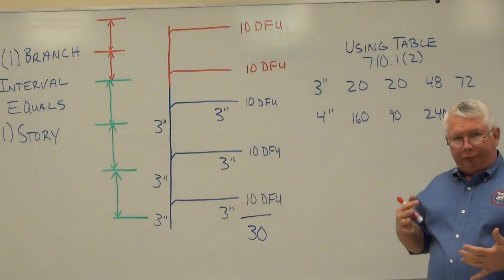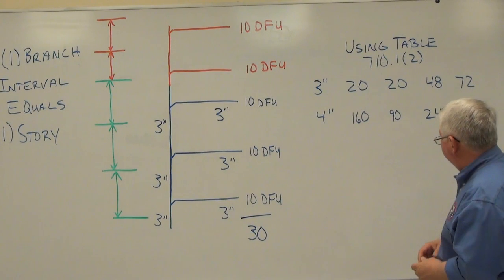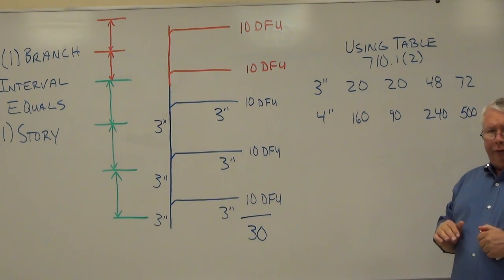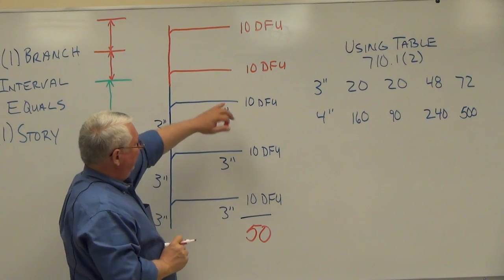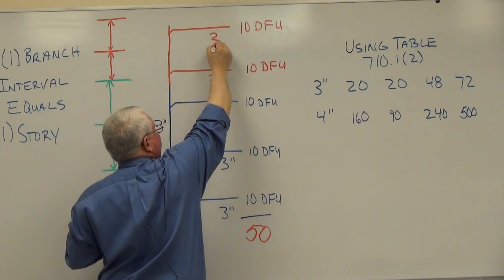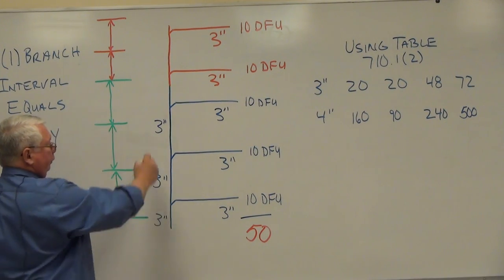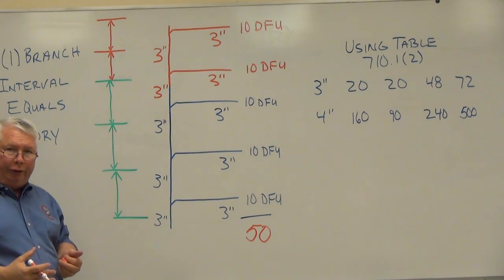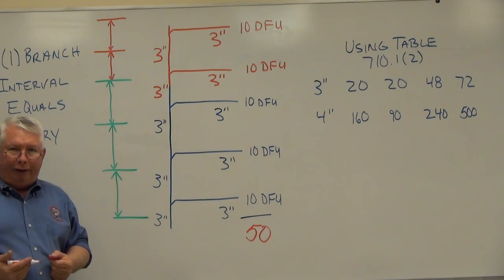Drain Stack Sizing 3